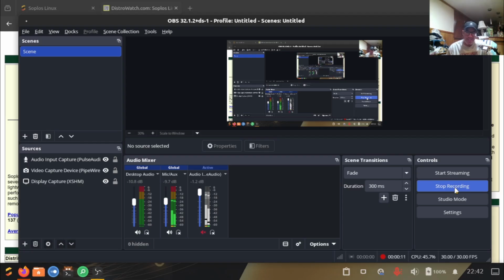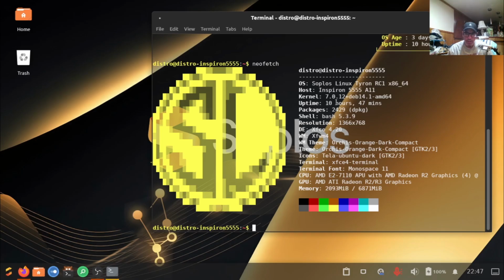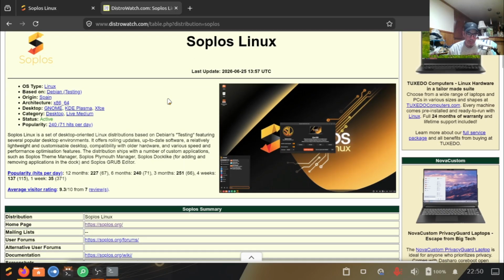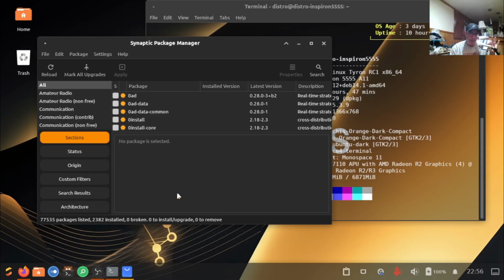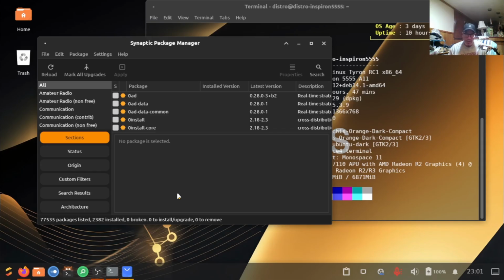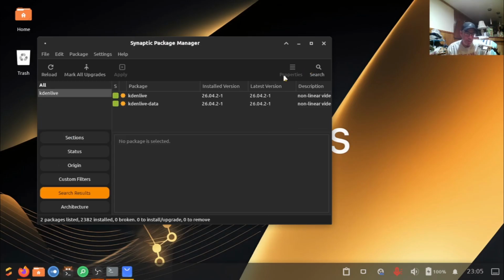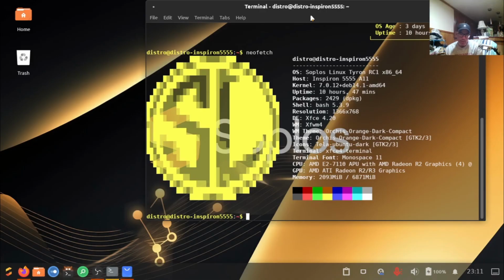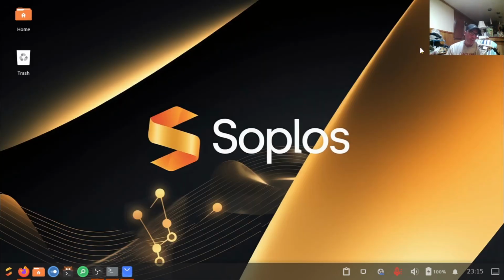Distro Hopping - Soplos Linux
Today I am trying out Soplos Linux.  It's based on Debian testing.  I'm still using my Distro Hopper #2 which is a Dell Inspiron 15 5000 series.  It has a AMD E2 processor and 8GB DDR3 RAM.  The video was shot with OBS Studio using the webcam built into the laptop.  It was edited and produced using Kden Live.

Leave a recommendation on what you would like to see me try in the future.  Your recommendation might just be my next video!  Peace.